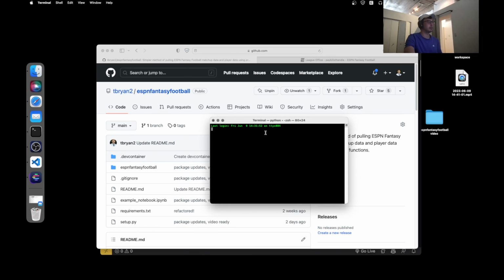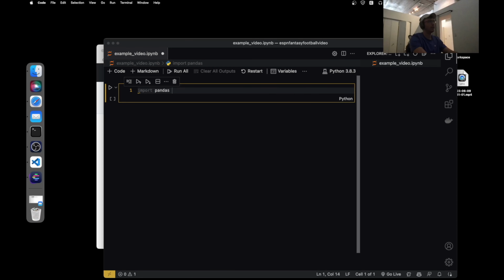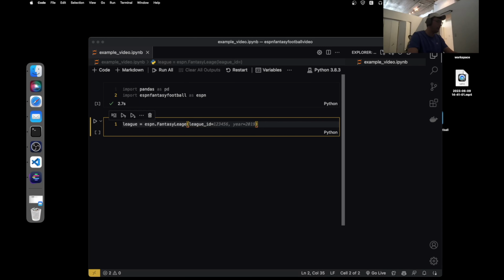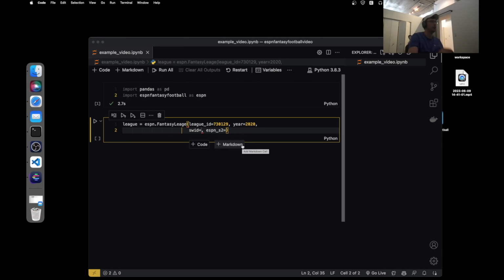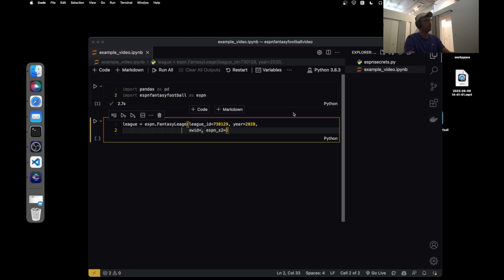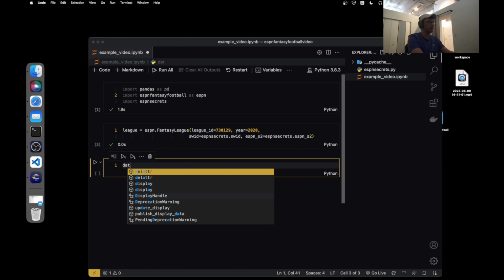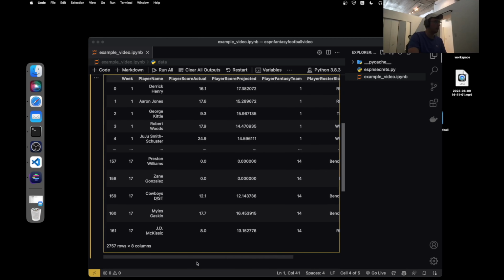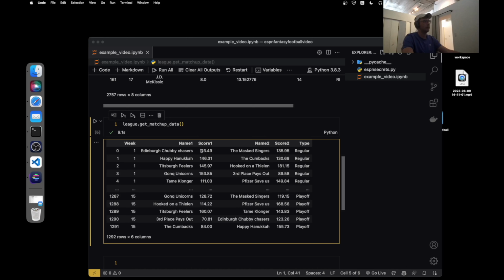Pull Your ESPN Fantasy Football League Data w/ Python (No Experience Needed)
How to pull your ESPN Fantasy Football league's data with Python. Get player level data as well as matchup data and more! Full code here:

Any questions or assistance needed hit me up on Twitter @timbryan000